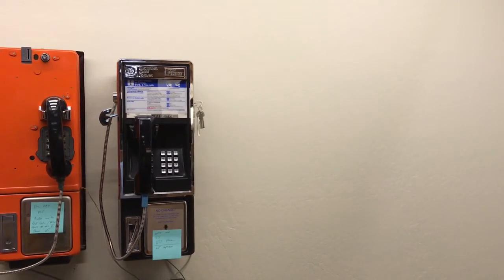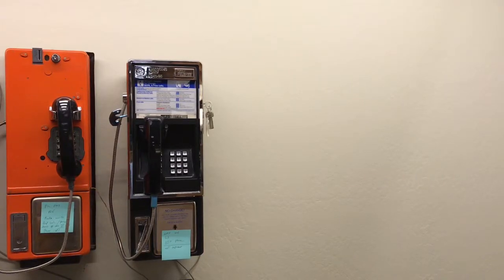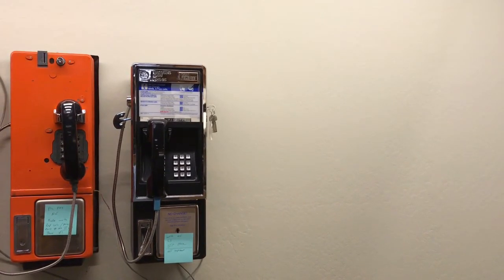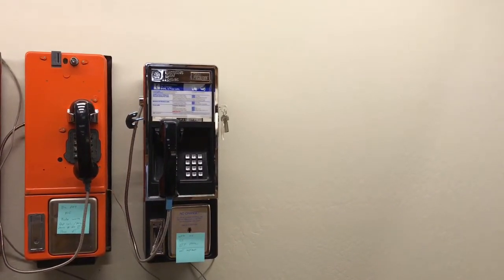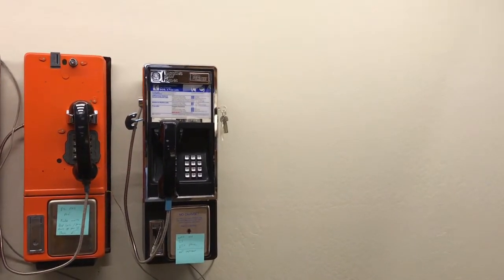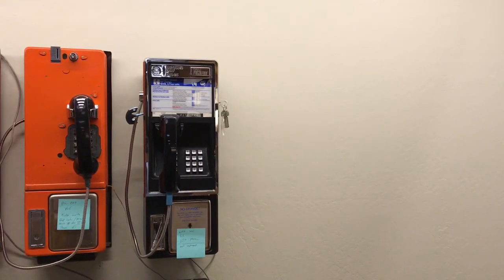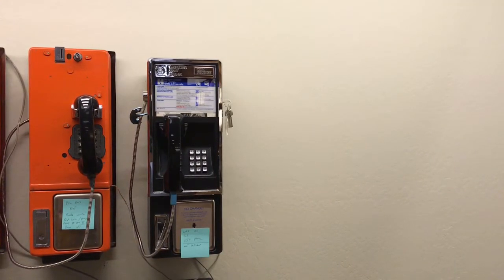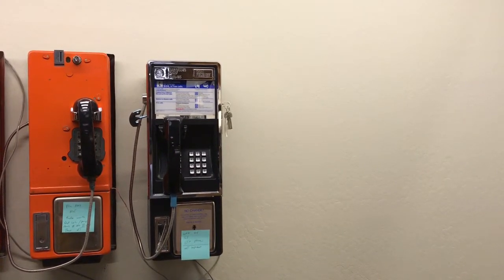Wester Electric 3 A Coin Phone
This is not my phone